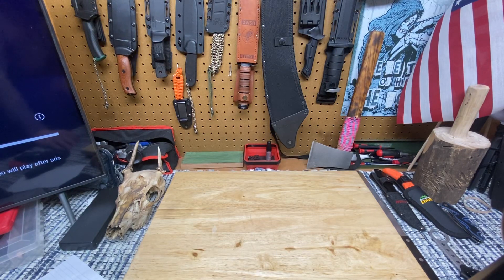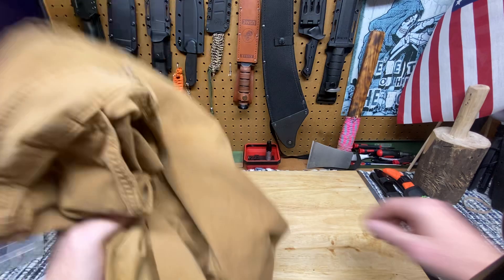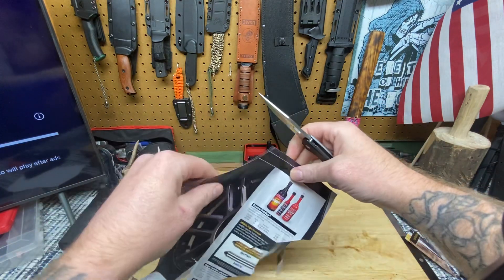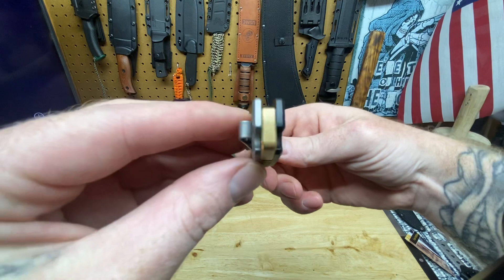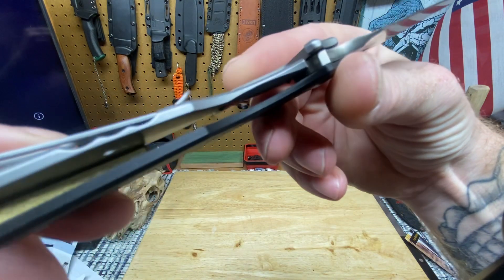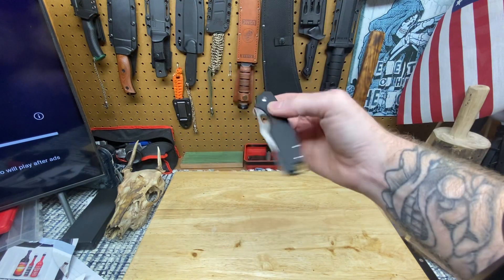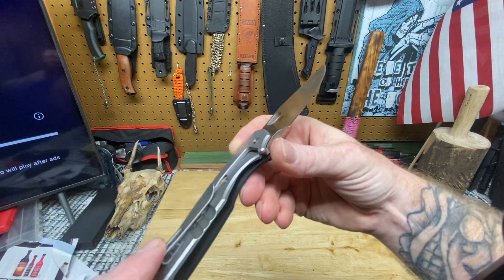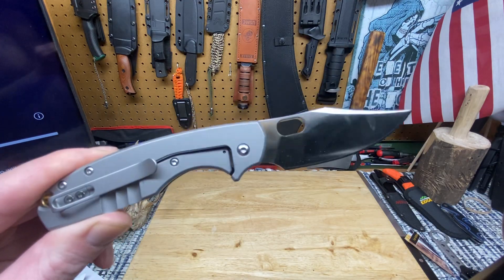It’s back by popular demand! The Jesper Voxnaes designed CRKT Pilar 4 is back!🔥🔪🤘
This is the CRKT Pilar 4 designed by Jesper Voxnaes. Awesome little folding knife. Check it out and tell me your thoughts.

Thanks for showing all the support you guys and gals show. I say it in every video because it’s the truth. You keep me going. Lol. Seriously thanks for everything.

If your a addict never quit quitting. Get the help you truly deserve and live your best life. If your struggling with bad thoughts please reach out and talk to someone. Take it easy and stay safe! Much love to ALL!!!